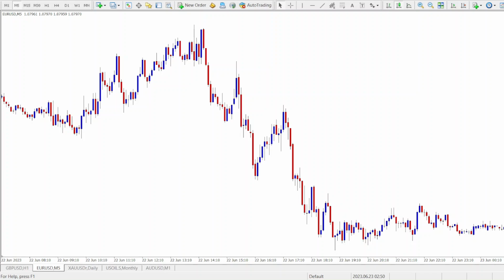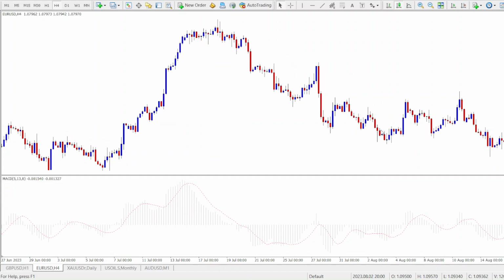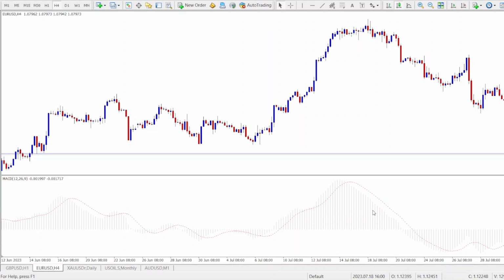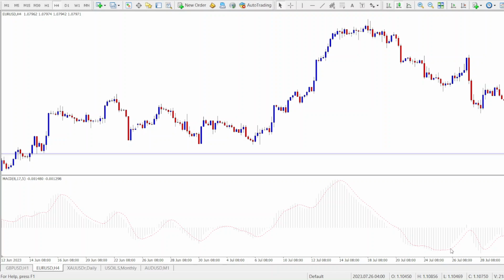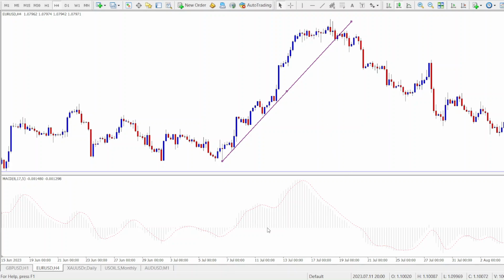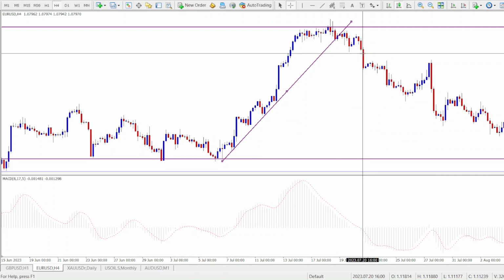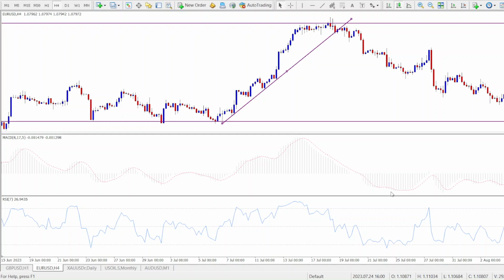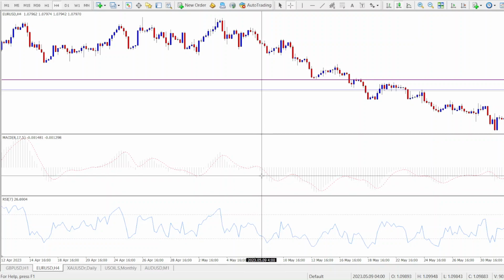Master the MACD Indicator: Best Settings for 4-Hour Chart Trading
In this video, you'll discover the ultimate MACD settings for the 4-hour chart that can boost your trading accuracy. Whether you're day trading or swing trading, optimizing your Moving Average Convergence Divergence (MACD) indicator is crucial for spotting trend reversals and timing your entries and exits. I'll walk you through the ideal MACD parameters for the 4-hour chart and show you how to adjust them for better results. Learn how to combine these settings with price action to make smarter decisions.